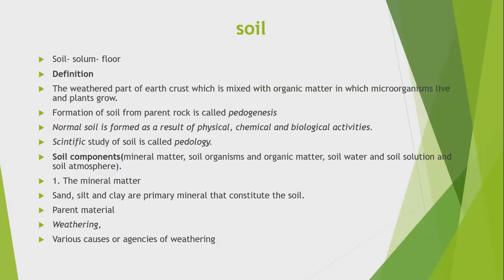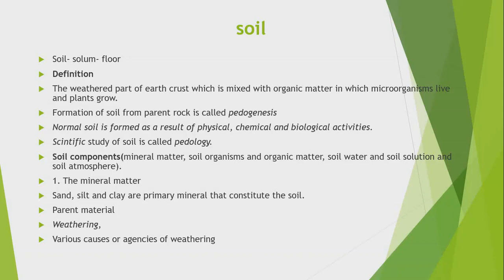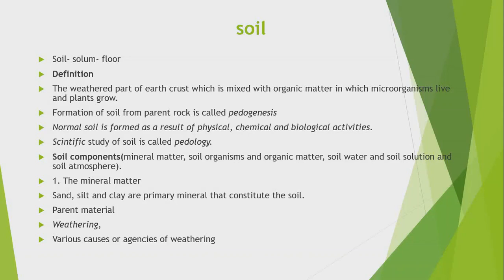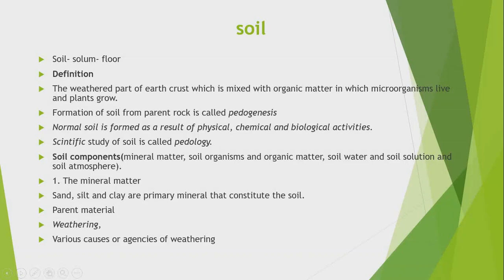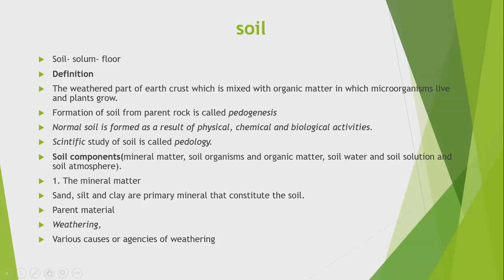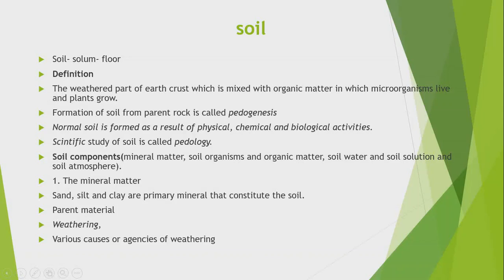soil factor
ecology